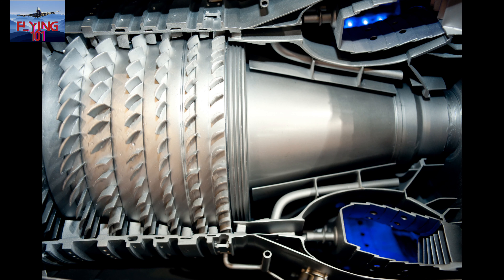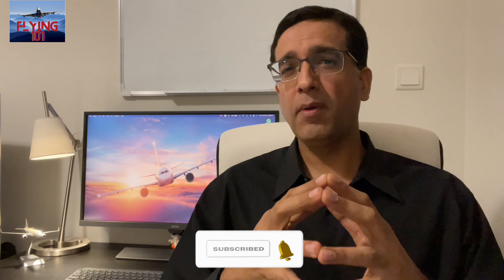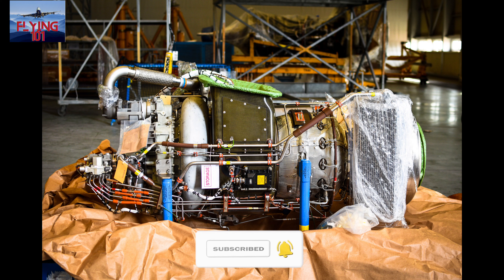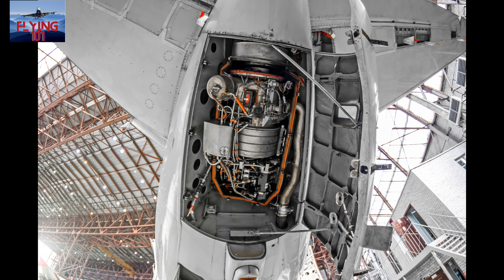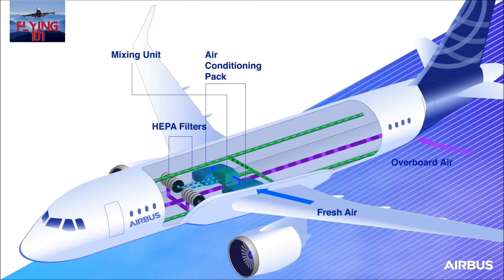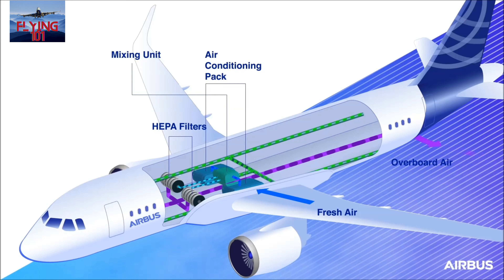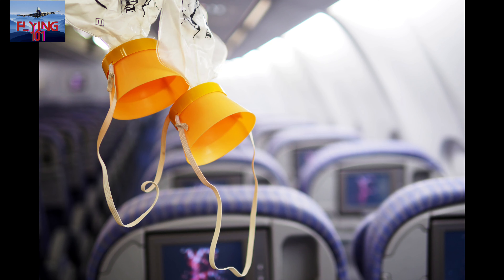Importance of Pressurization Systems on aircraft for passengers and crew. Learn the BASICS!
Pressurization systems form one of the most important systems on an aircraft. In this video we explore why there's a need to pressurize aircraft cabins and how this is achieved, all against the backdrop of passenger and crew safety and comfort.

Please note that the views expressed in this video are my own only. These videos are made for information and entertainment purposes only and are in no way meant to replace formal flight theory lessons.